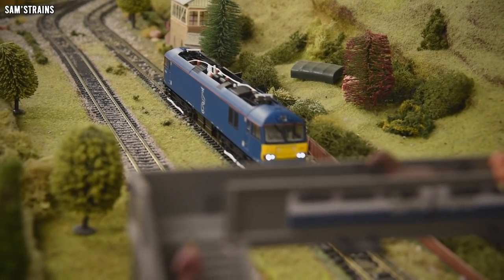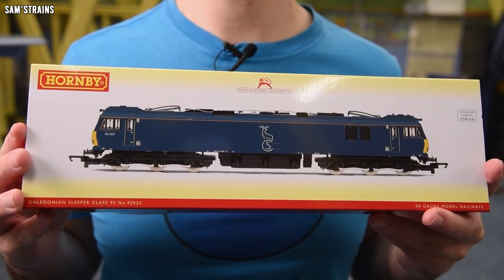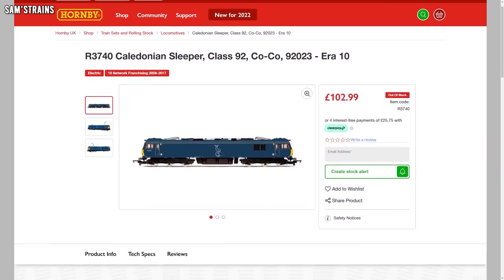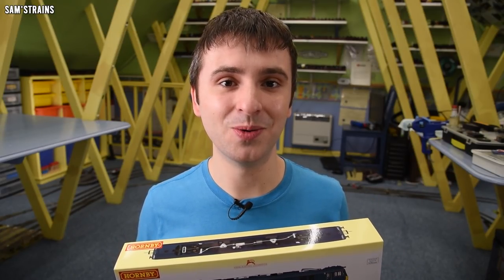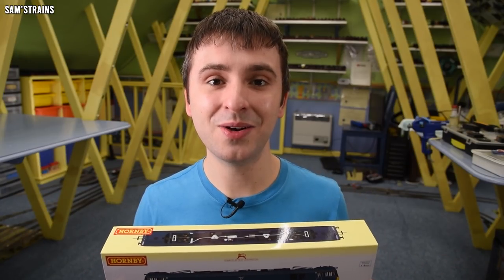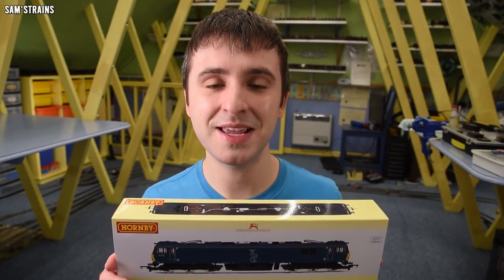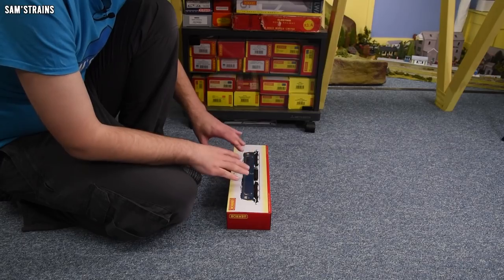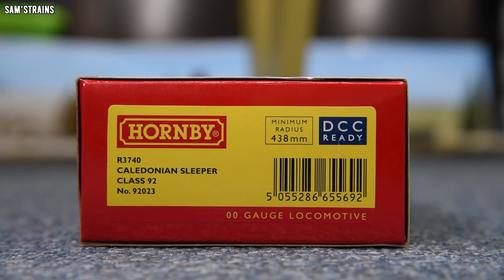Does Hornby's Class 92 Belong In The Railways Range? | Unboxing & Review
0:00 Intro
3:48 Unboxing
8:08 Prototype Info
9:22 Detail
15:56 Mechanism
19:12 Performance
22:32 Haulage
27:02 Ratings
30:00 Conclusion